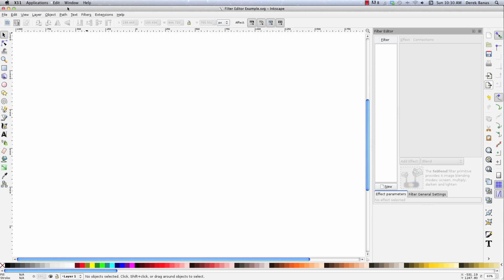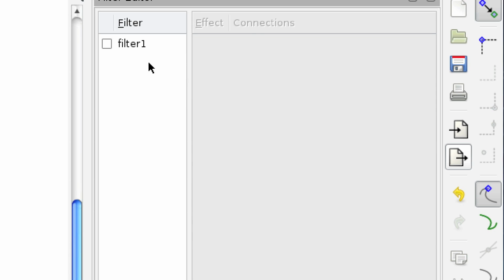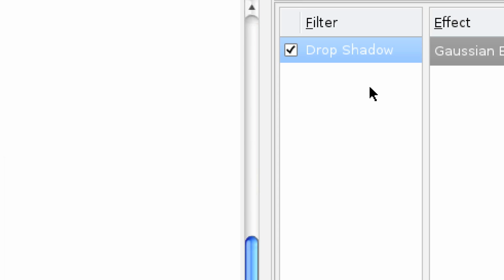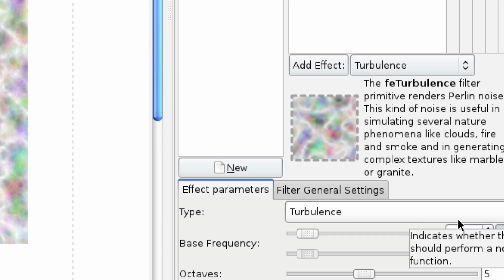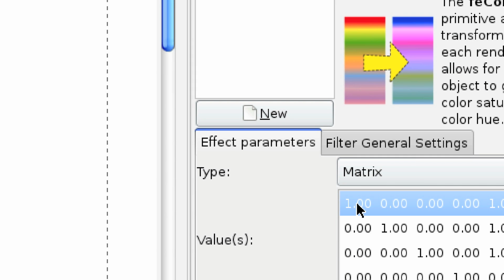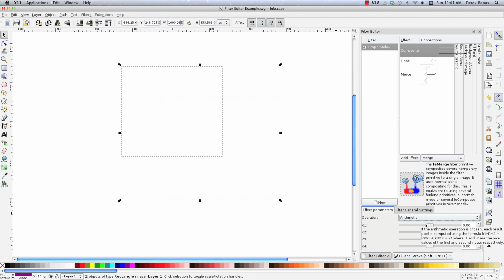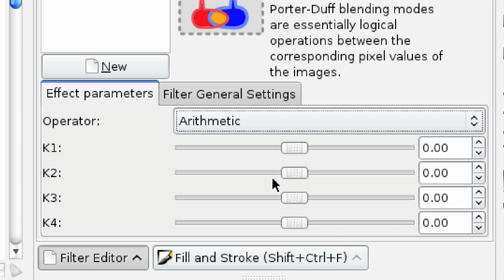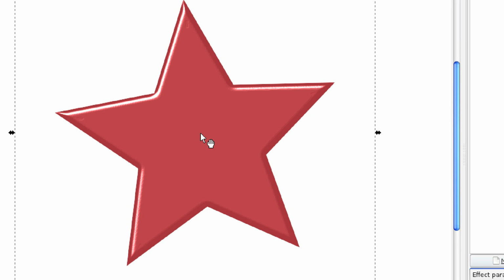Inkscape Video Tutorial 6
In this part of my Inkscape video tutorial I cover the Inkscape Filter Editor.

Specifically I'll cover the following filter primitives available in the Filter Editor : Gaussian Blur, Blend, Offset, Merge, Turbulence, Color Matrix, Flood, Diffuse Lighting and Specular lighting.